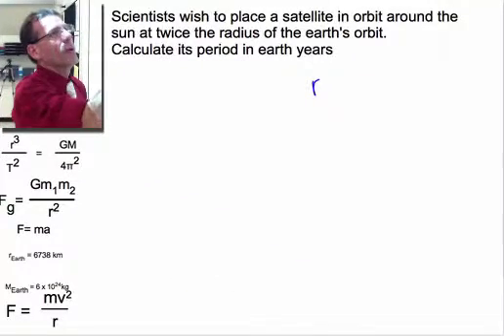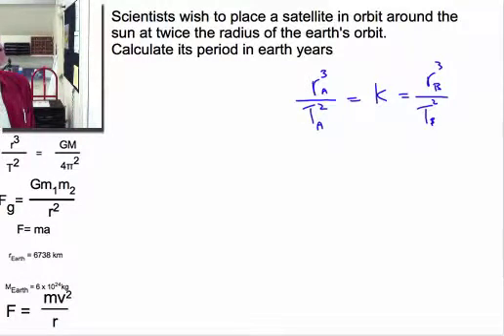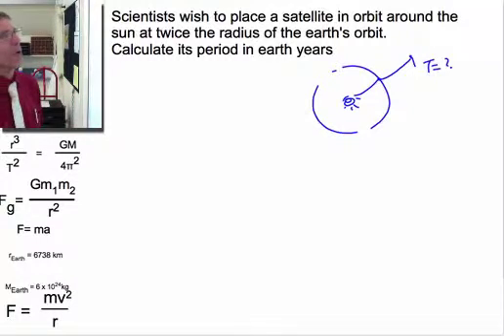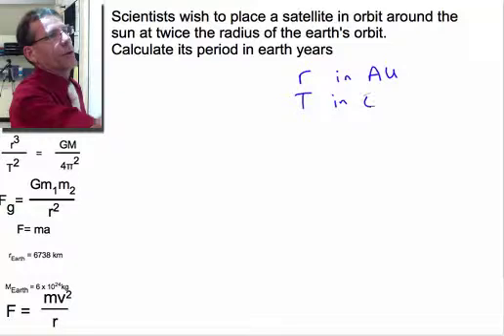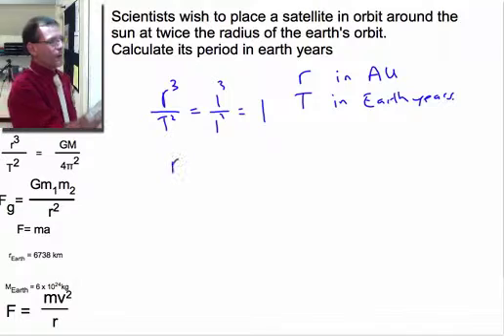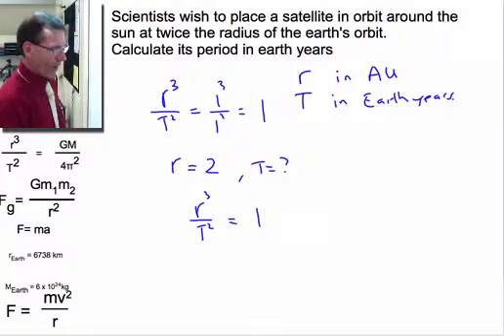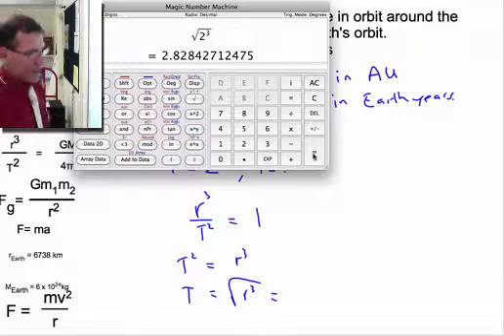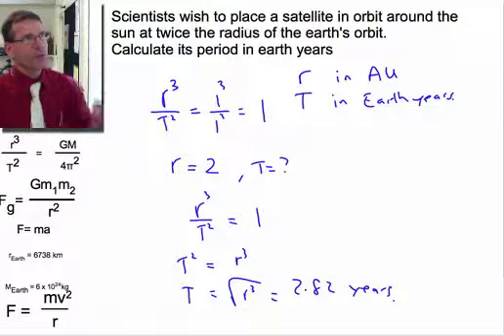2.2.5 example 2.mov